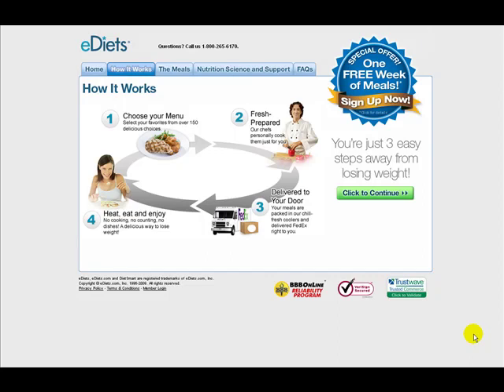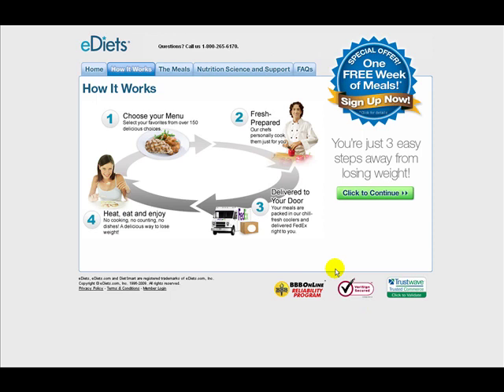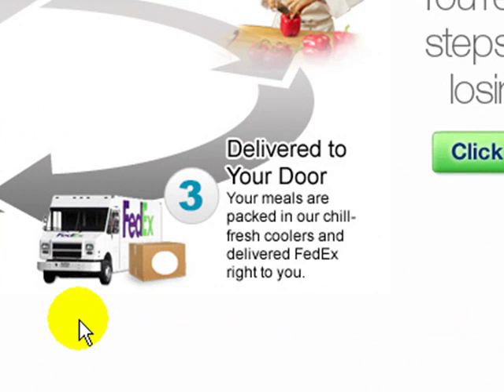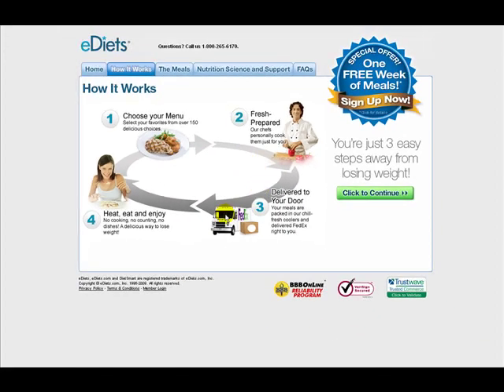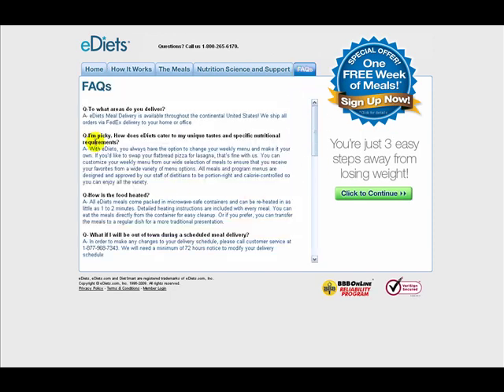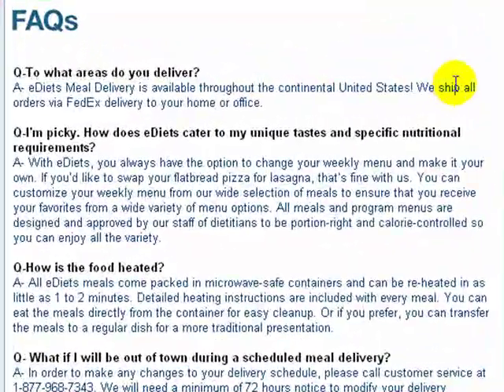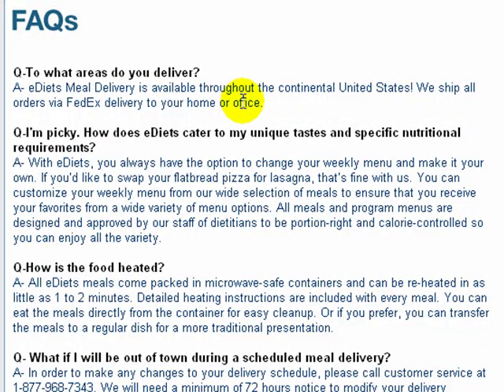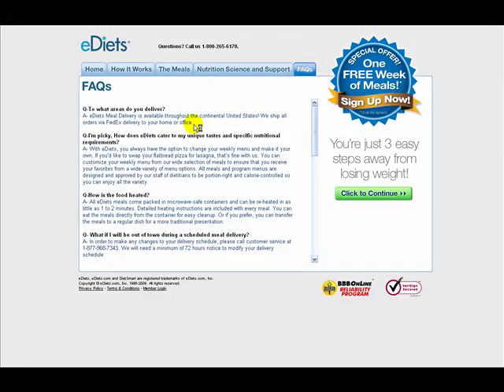eDiet Meal Delivery Video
Video about eDiets meal delivery service, for the full review click the link above